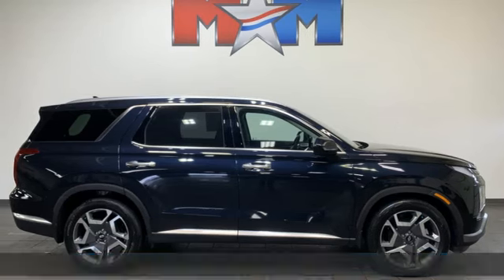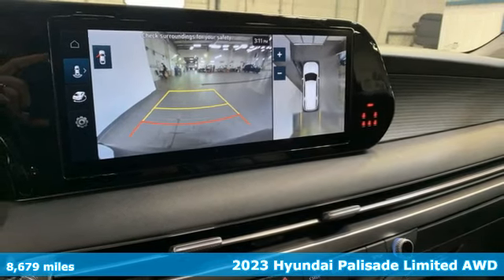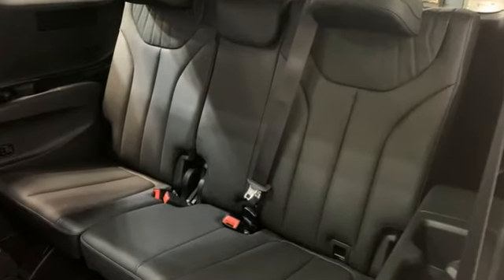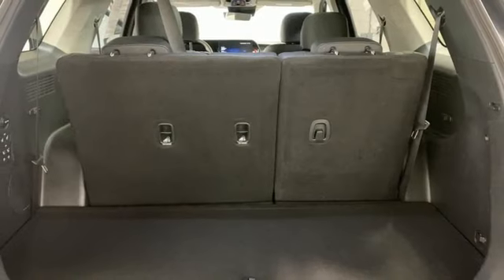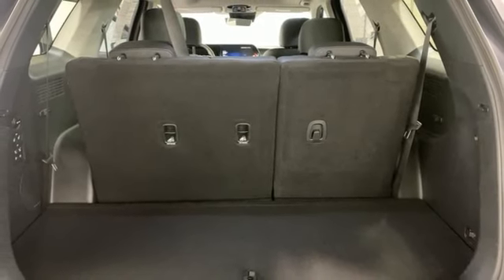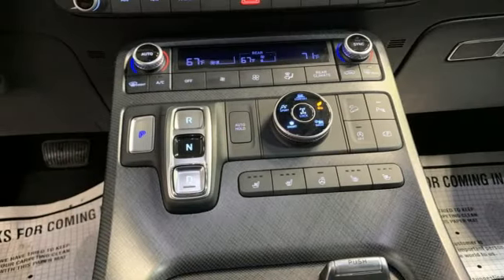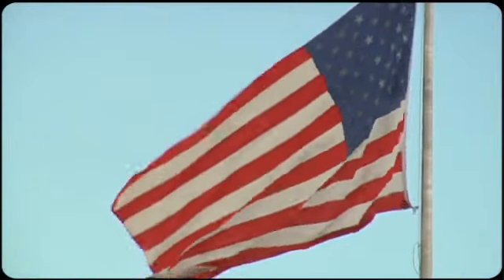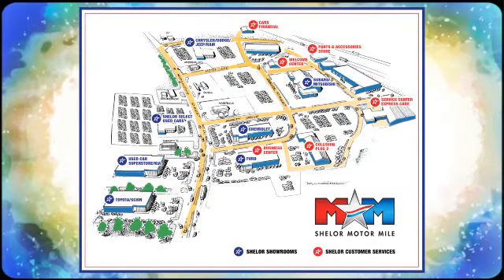Used 2023 Hyundai Palisade Christiansburg VA Blacksburg, VA SU240179B - SOLD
Year: 2023
Make: Hyundai
Model: Palisade
Trim: Sport Utility
Engine: 3.8L V6 Cylinder Engine
Transmission: Automatic
Color: Moonlight Cloud
Interior: Black
Mileage: 8679
Stock #: SU240179B
VIN: KM8R5DGE9PU552144